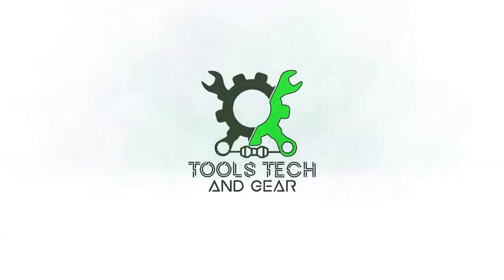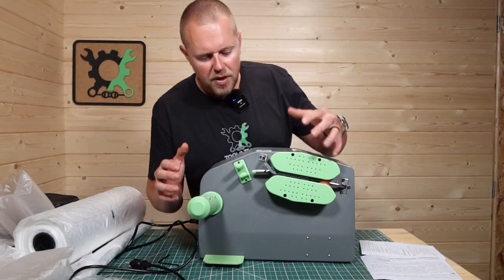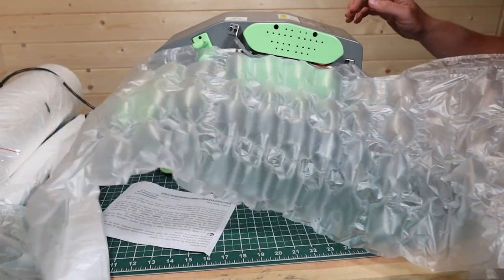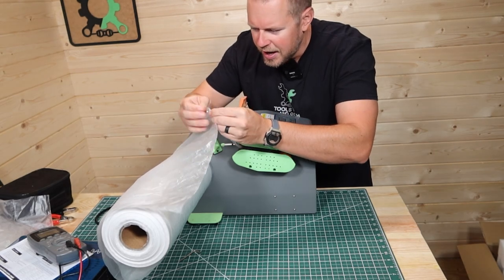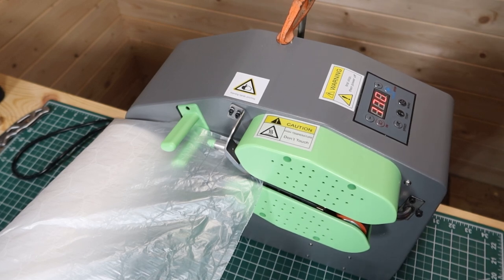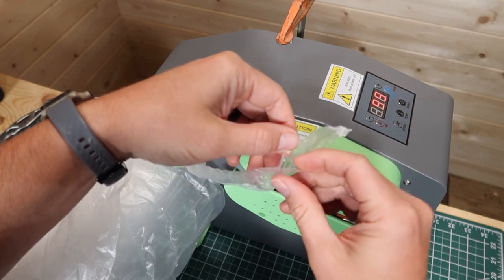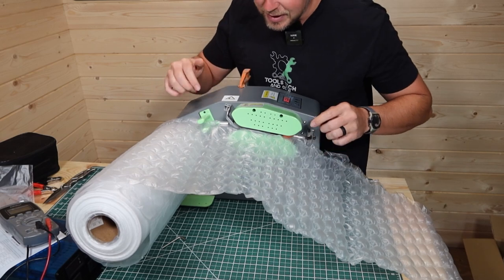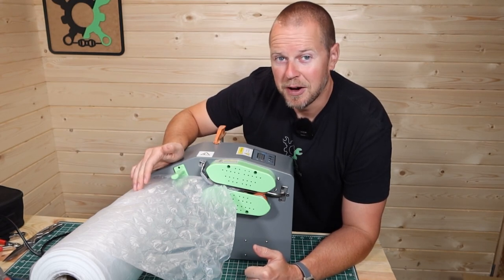ANBT Air Cushion Machine [Make your own bubble wrap]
This is an air cushion machine. It takes a roll of plastic and fills it with air so you can stuff air packets into your shipping boxes. This machine came with different samples of air pockets but I wanted to try out another brand. I had to pre start the tear off strip but things are working well!
Air Pockets